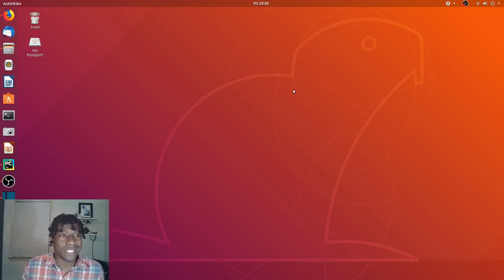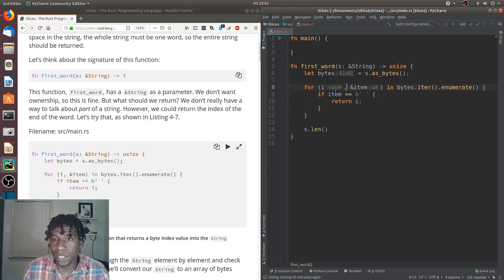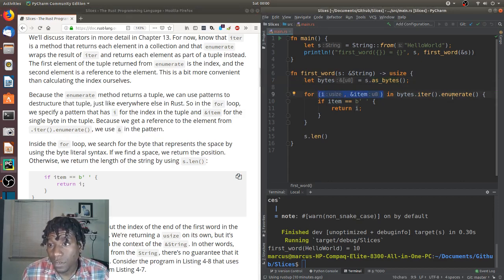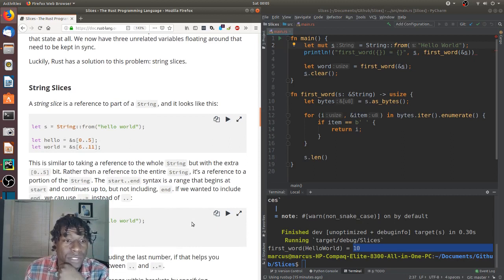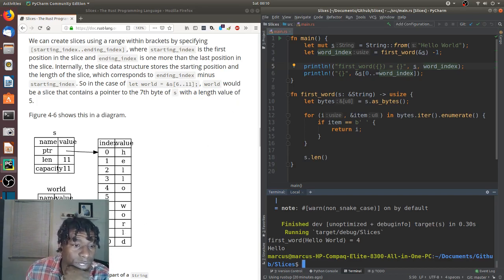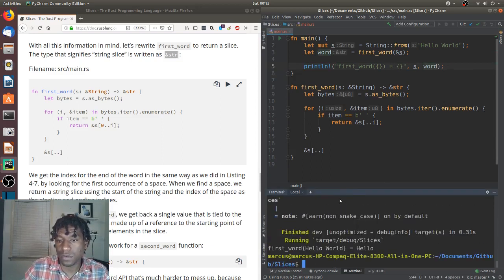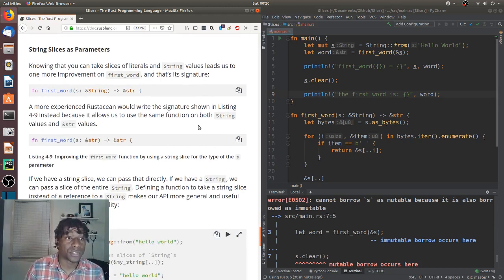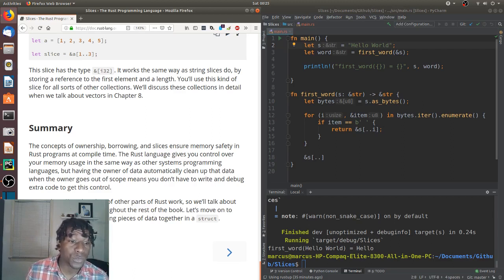Rust: Slices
Continuing with "The Rust Programming Book". Today's section is Rust slices!